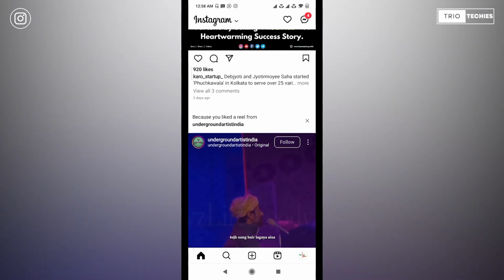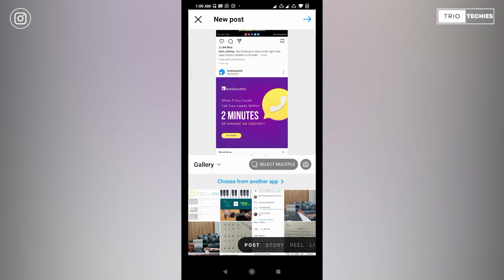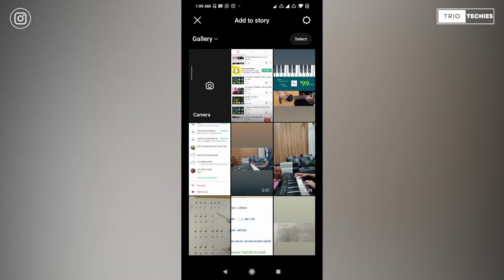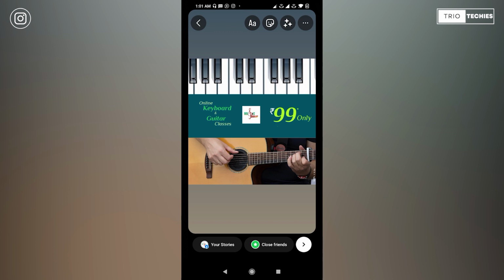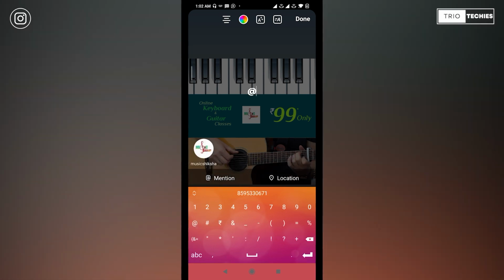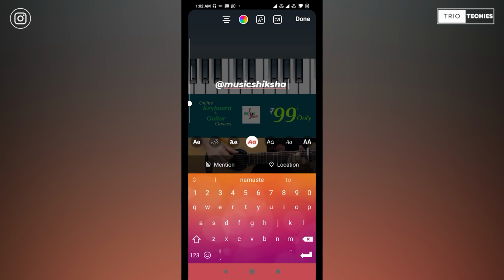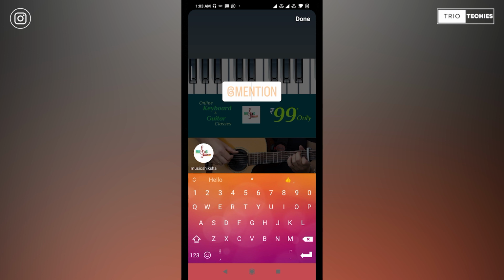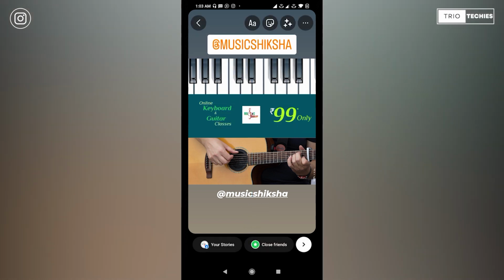How to tag someone on Instagram story | Tag someone after posting story on Instagram -TRIO tech tips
➤ TRIO TECHIES ➤ How to Change Name on facebook ➤ How to hide friends list on Facebook ➤ How do you change your name on Facebook ➤ How to make facebook account private ➤ Facebook help other videos